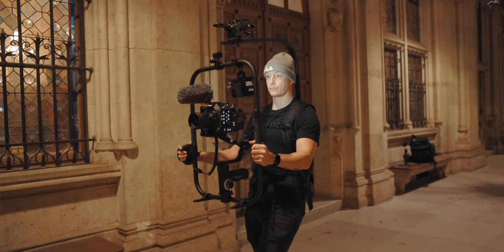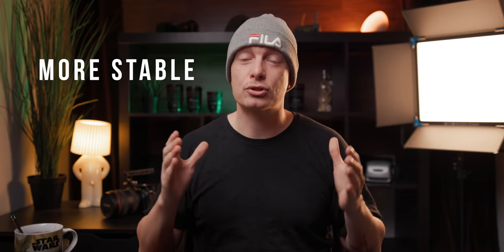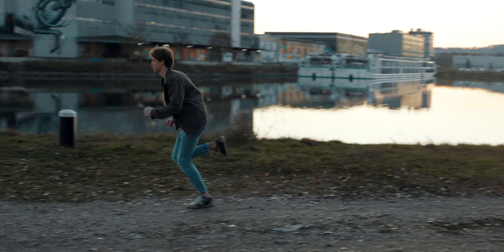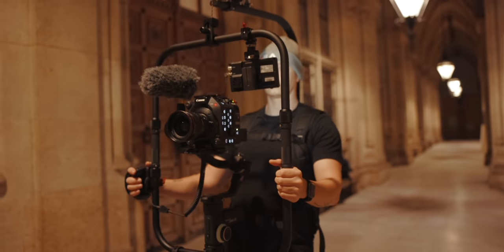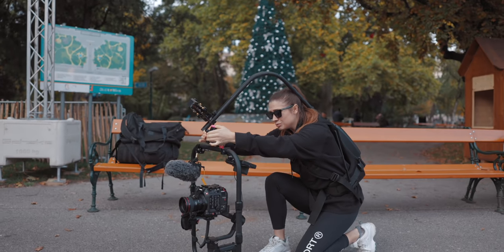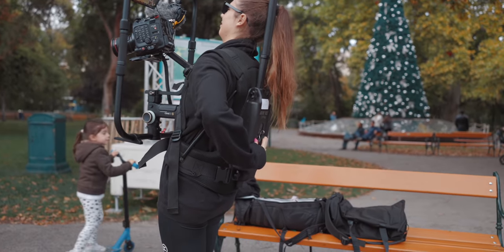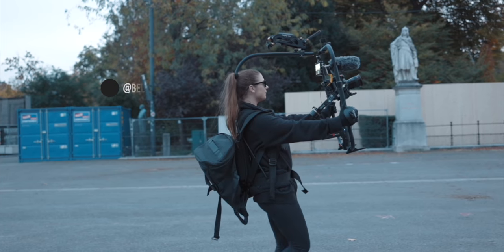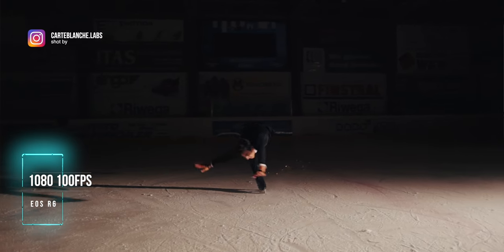Digitalfoto Easyrig + Ring Setup - Is it worth it?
Time stamps:

Intro: 00:00
The Ring: 1:38
The Easyrig: 5:48
Easyrig + Ring: 12:18
Verdict: 13:47

7" monitor

Backpack: geni.us/loweprobackpack